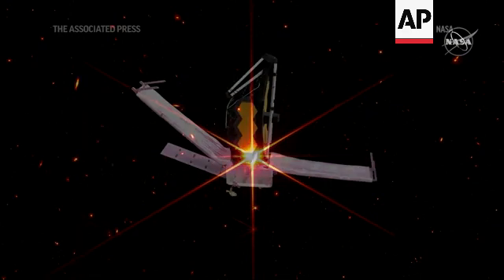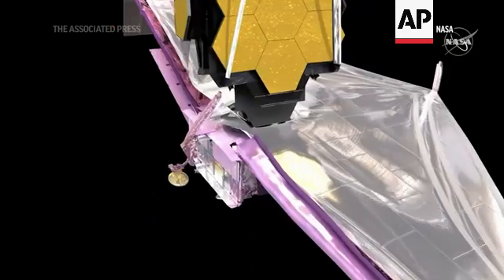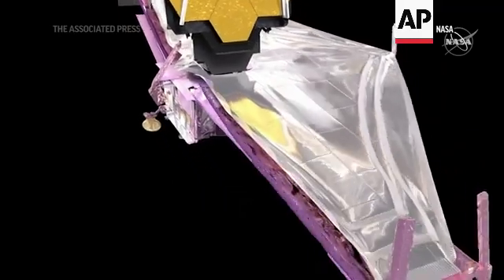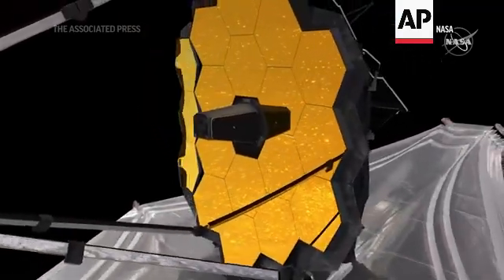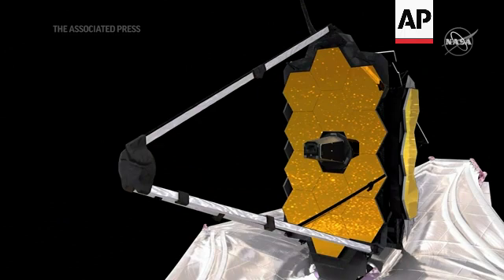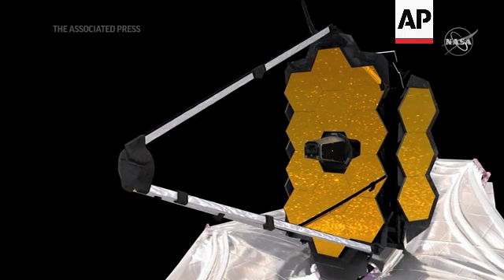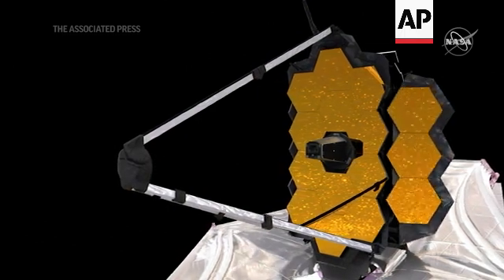Webb Telescope image shows stars, ancient galaxies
(17 Mar 2022) FOR CLEAN VERSION SEE STORY NUMBER: 4371327

A test image from NASA's Webb Space Telescope shows a spiky star, but the real stars of the show were thousands of ancient galaxies photo-bombing in the background.
NASA's photo release isn't about what in the picture, but just that the new $10 billion telescope is working perfectly, even better than officials expected.
This photo is a test image to make sure the system is working and it is.
Scientists say 18 different hexagonal mirrors had to fit just right in place.  And they did. And all this is happening 1 million miles away from Earth.